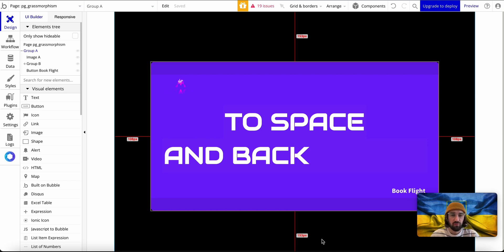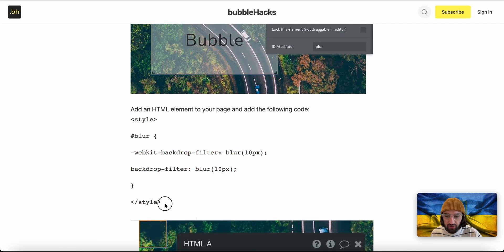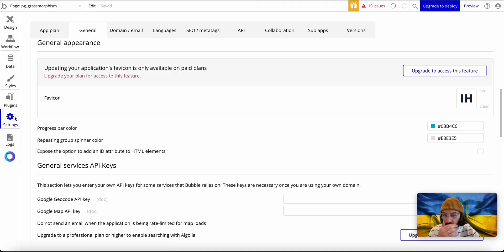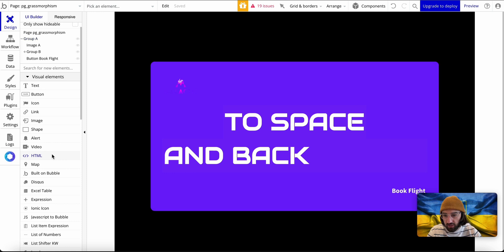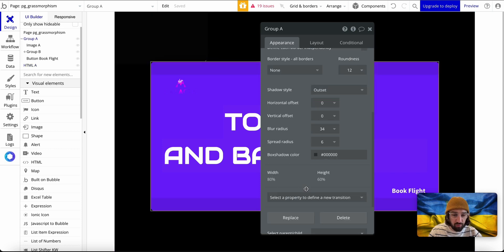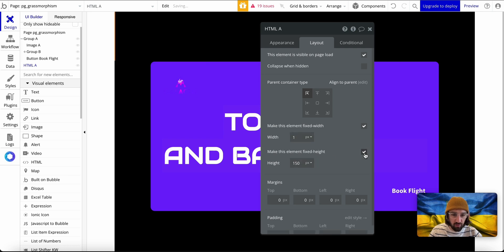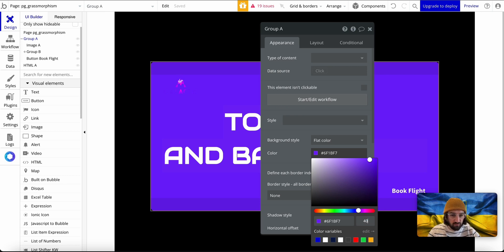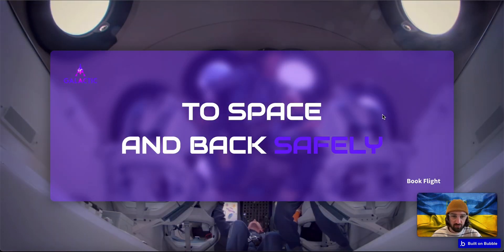Build Stunning Glassmorphism Designs in Bubble.io with Ease! Watch Now!